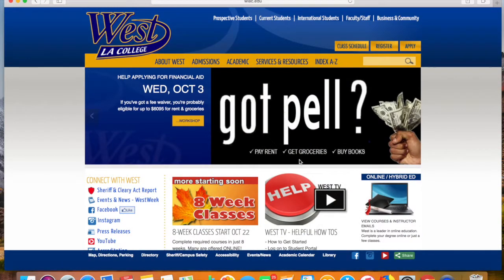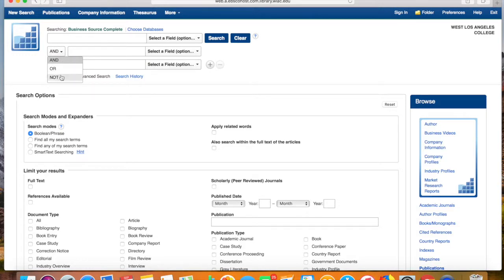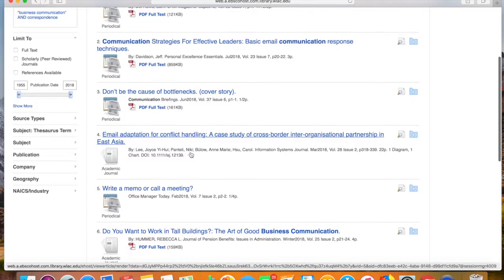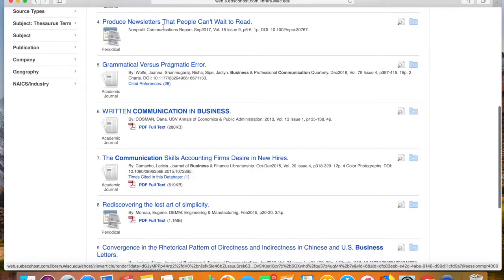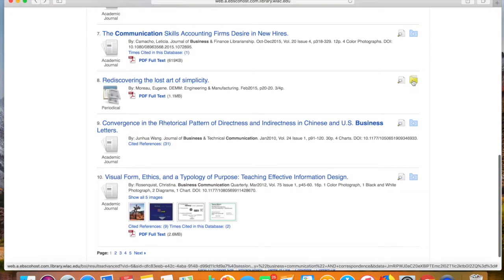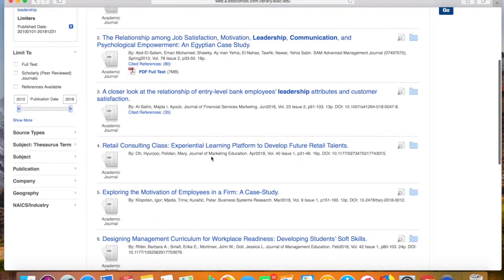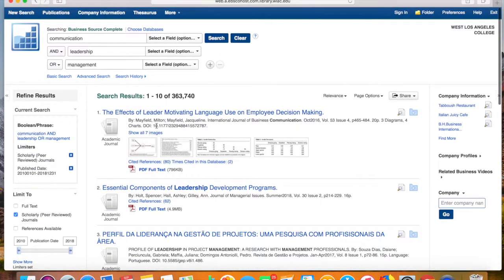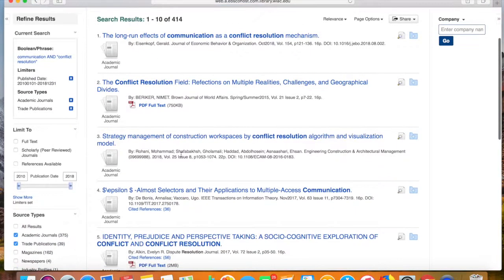Business Source Complete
Watch this video to learn the basics of searching Business Source Complete!